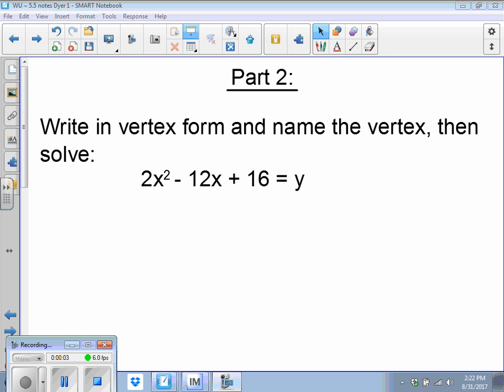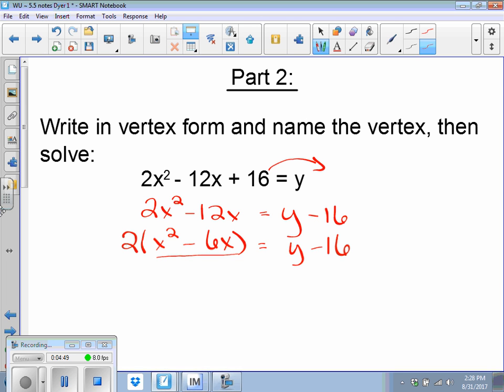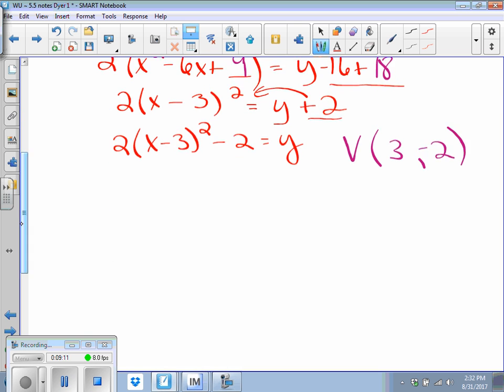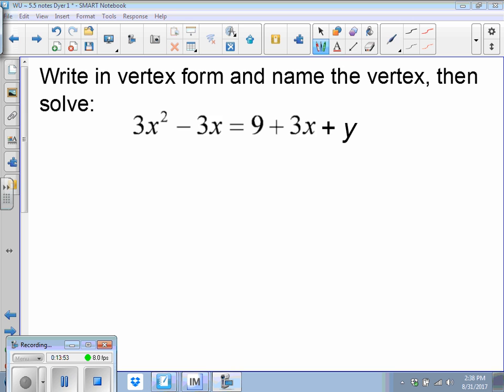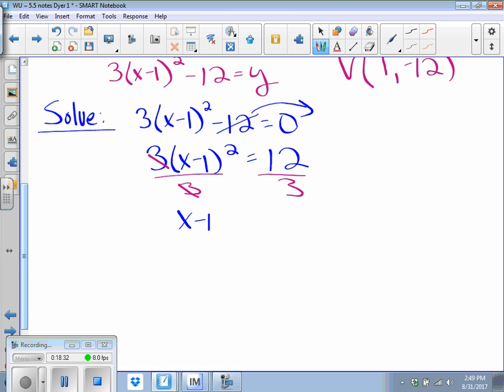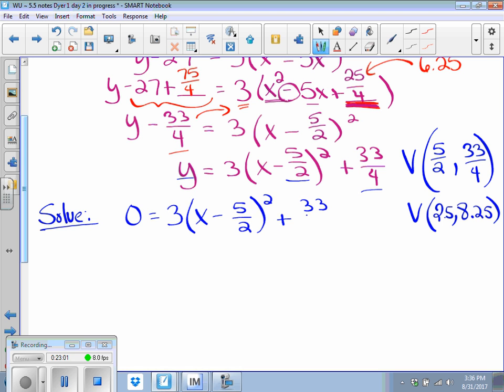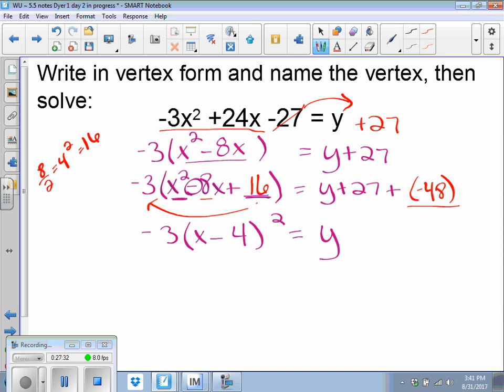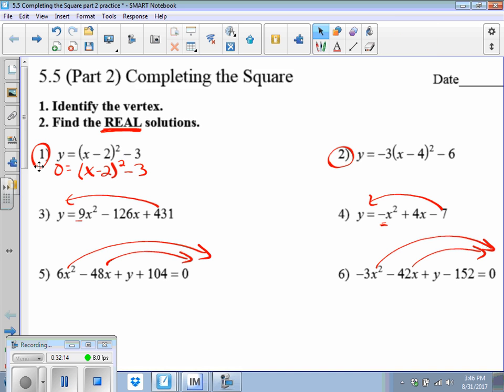Math 3 5.5 Completing the Square for Vertex Form part 2 video